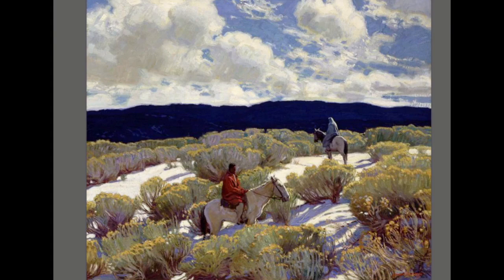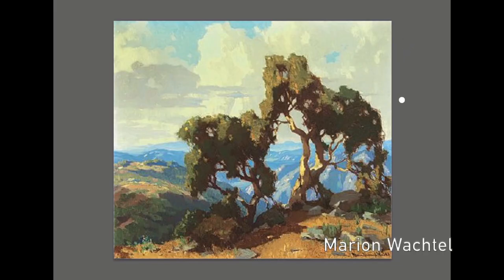The Importance Of Shapes And Patterns In Your Landscape Painting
Doing a small thumbnail drawing is a good way to develop an eye for patterns and shapes. The overall dark pattern sets up the composition but the patterns found in the large shapes or planes of the landscape helps to simplify each area and keeps us thinking in terms of design instead of detail.